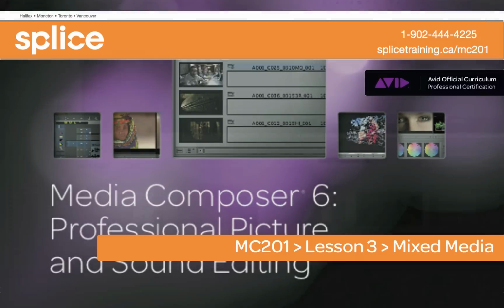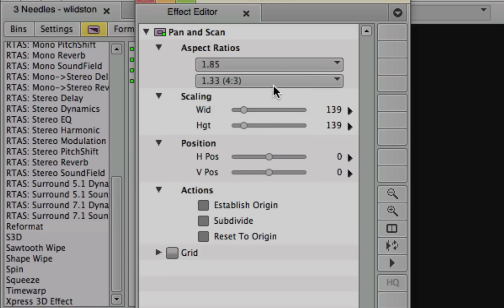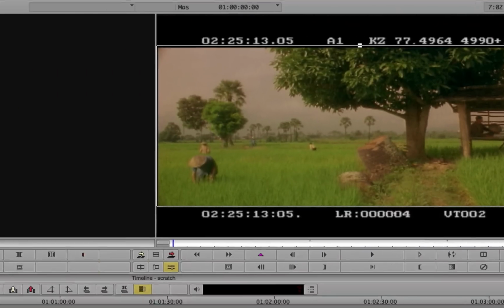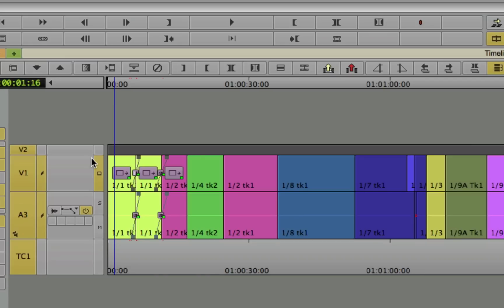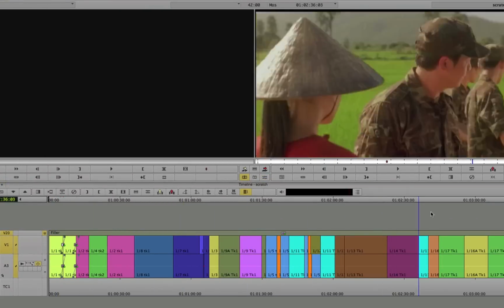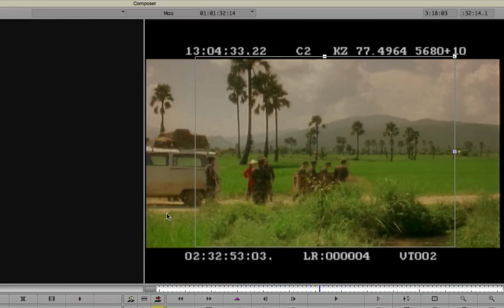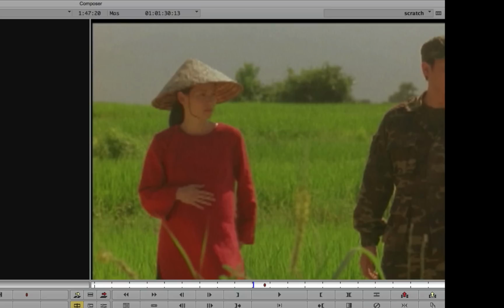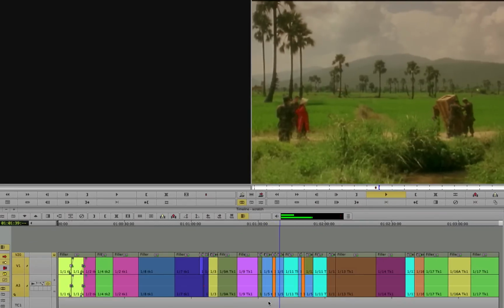MC201 Lesson 3 - Reformatting Part 1: Record Side Reformatting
In this video tutorial, you'll learn to use Record Side reformatting to adjust the aspect ratio of clips in your Media Composer sequence. The technique allows you to convert part or all of a sequence from one frame size to another.

In part 2, you'll learn source-side reformatting and in part 3, you'll learn Frame Rate Conversion/reformatting.  This training video is based on the content of Media Composer 6: Professional Picture and Sound Editing and is presented by the author, Woody.